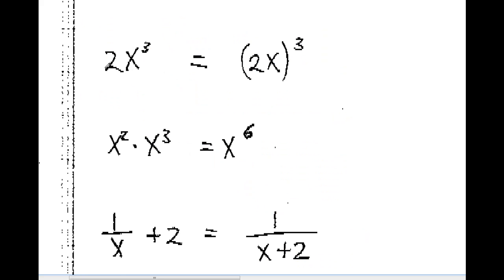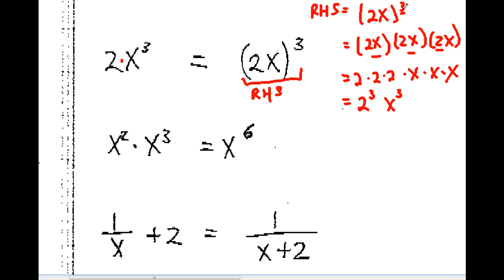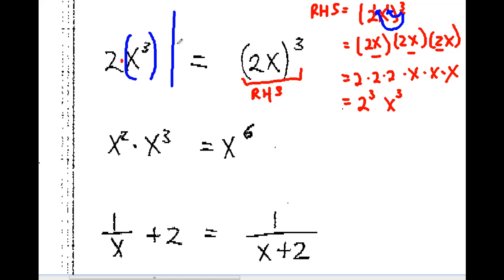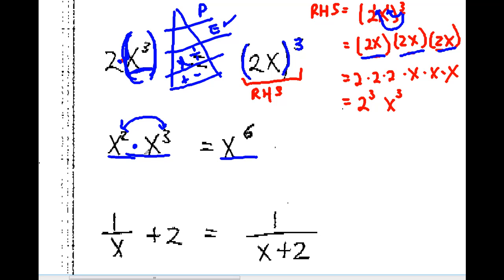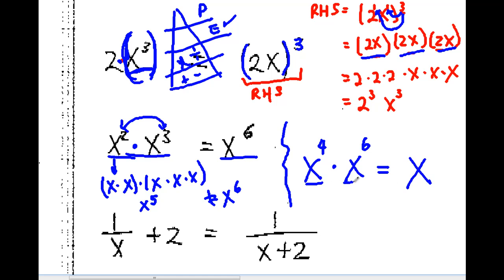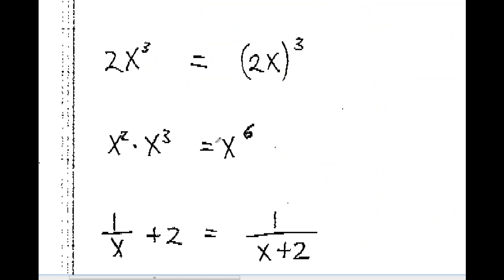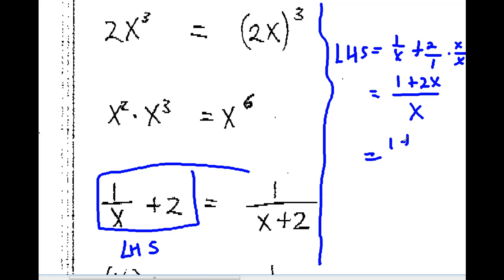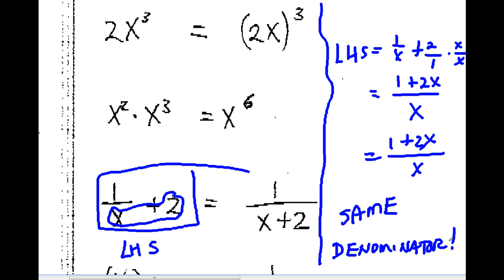Algebra Quick Fixes Part 3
Dr. Pan goes through common algebra errors